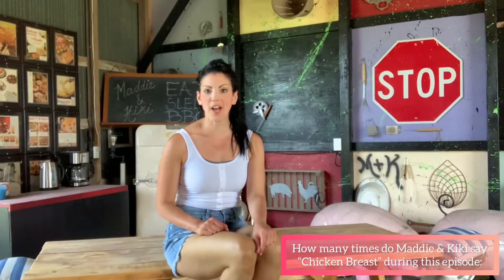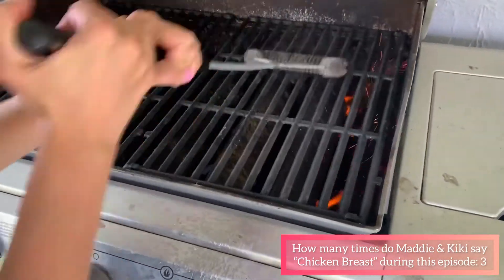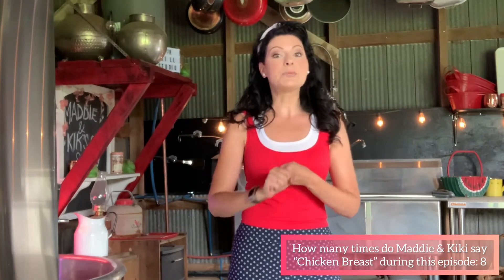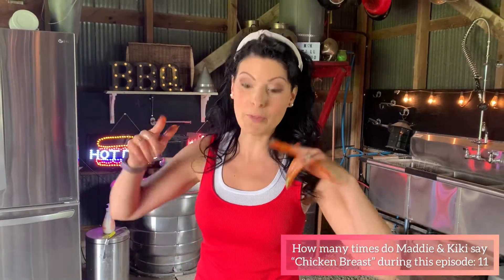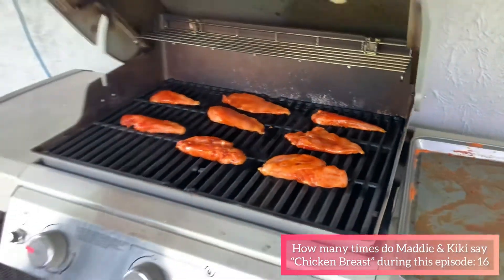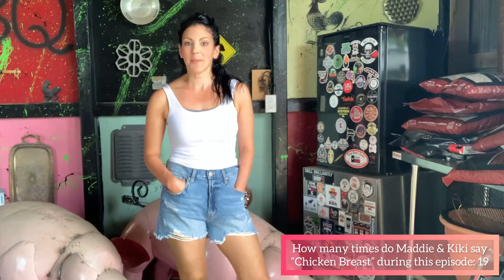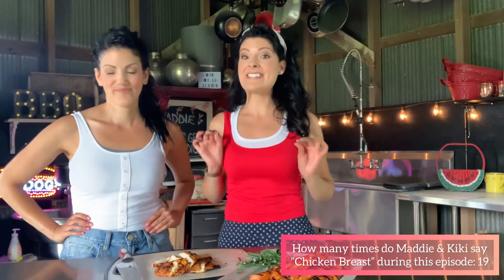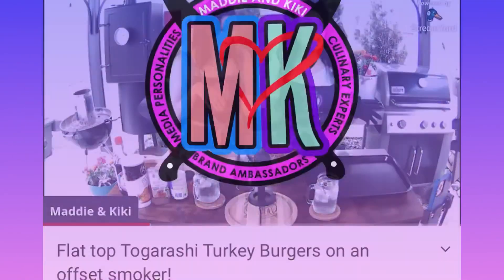How to Grill Chicken | 3 steps to the JUICIEST Chicken you will ever taste!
Learn How to Grill Chicken in the 3 easiest steps! Maddie & Kiki, Canada's Favourite Female Grill Masters, take you through this quick and easy tutorial all about how to grill chicken breasts so that they come out juicy, tender, and delicious every time! Grilling Chicken tends to be more difficult than necessary, Maddie & Kiki break the steps down so that you will be able to easily master them and be able to replicate the steps every time you add grilled chicken to your grocery list.

0:00 Let's learn how to grill Chicken Breasts!
1:16 Step One
2:02 Step Two
3:24 Step Three
4:45 Let's slice into the chicken breasts!

Grilling Fundamentals: Grilled Chicken Breasts! 🐓🔥 We have a few simple steps to ensure the JUICIEST, tender humble grilled chicken breast - a real family favourite! 🥰❤️ They’re great for grilling in bulk, slicing up and putting into small freezer bag portions for mid-week pizzas, pastas, salads, and bowls! 🥙🌯🥘🥪